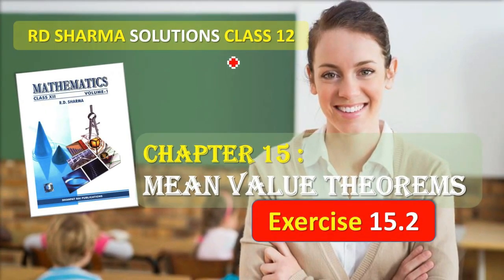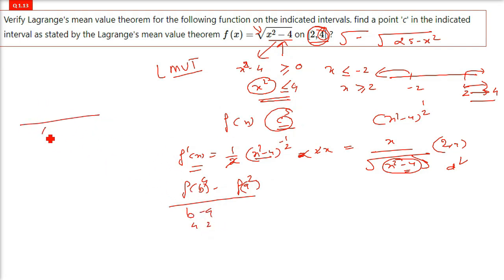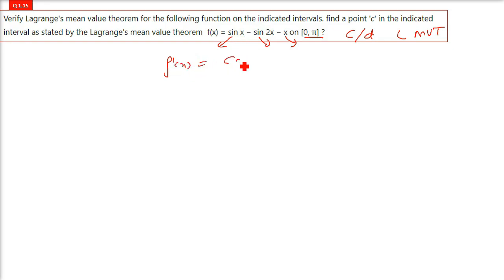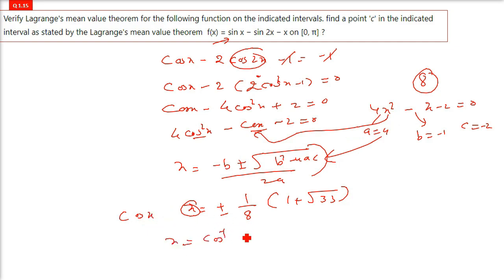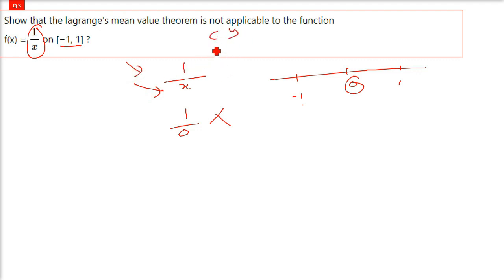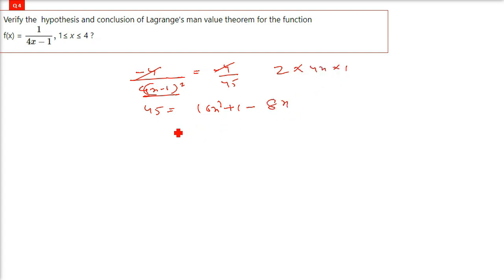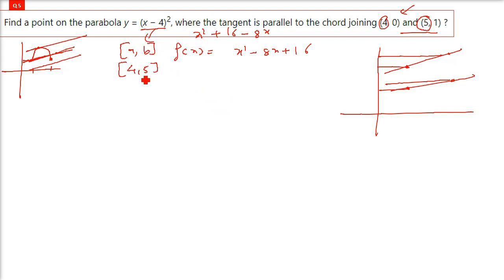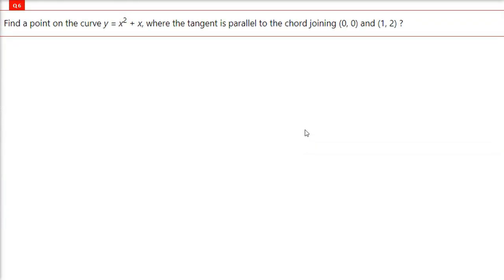RD SHARMA SOLUTIONS CLASS 12 CHAPTER 15 Mean Value Theorems Exercise 15.2 Part 2